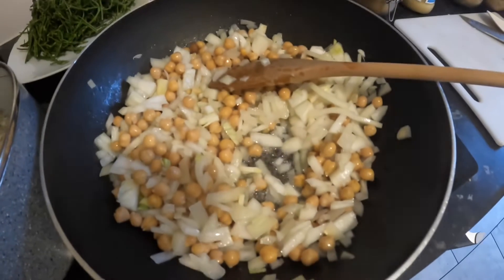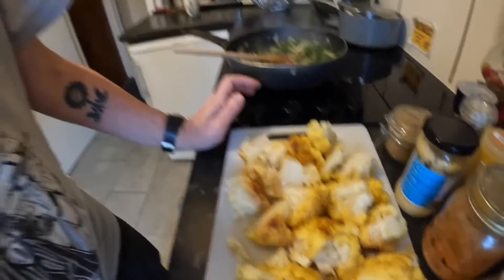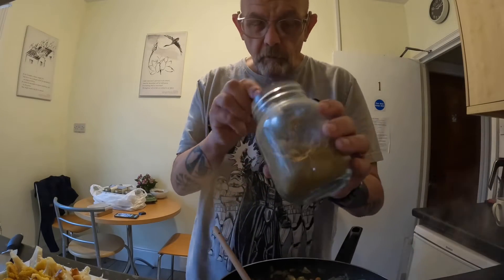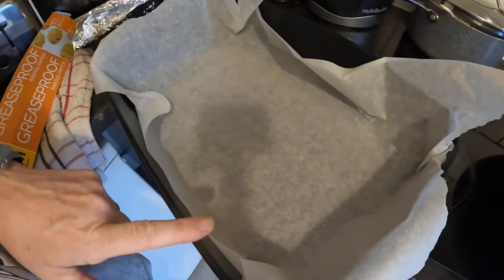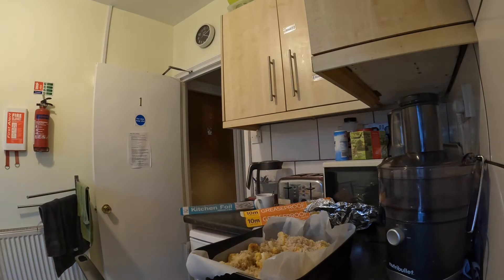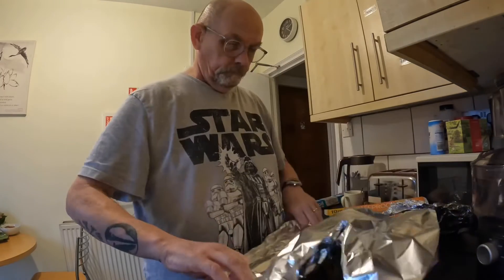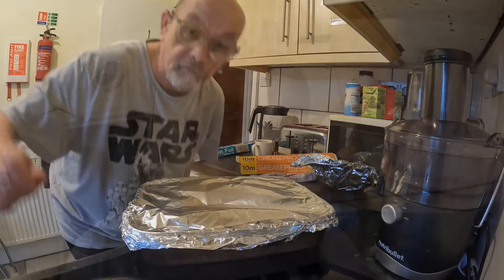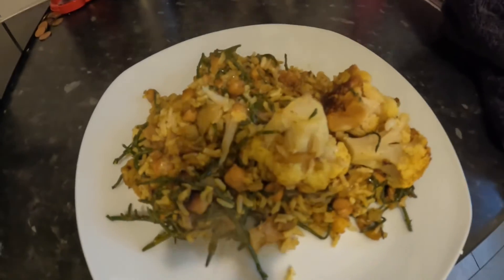Biryani style dish with chickpeas, cauliflower and sea samphire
Welcome to another easy dish. Using the roasted cauliflower in the last video, I fried off 2 medium size onions, 2 small bags of sea samphire and a tin of chickpeas.
Mixed with 1 cup of brown rice that I boiled cooked earlier. The spices I used were, garam masala,tumeric,chilli, coriander,cumin powders and garlic purée.
All mixed up into a large, baking paper(yes I said “baking powder “in the shot) lined oven tray, covered with tin foil and baked for about 45 minutes at 170C.
I ate it with lime pickle and mango pickle to flavour it even more.